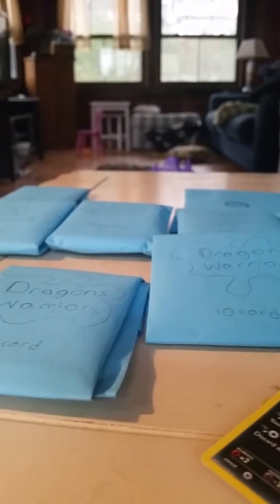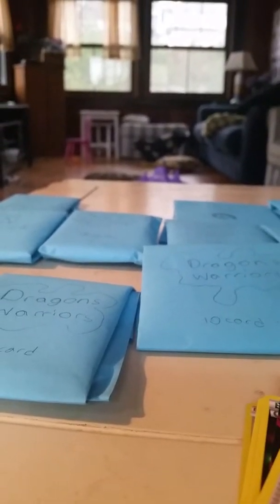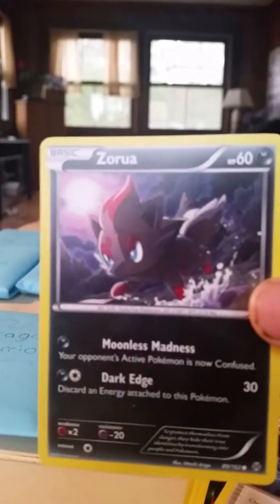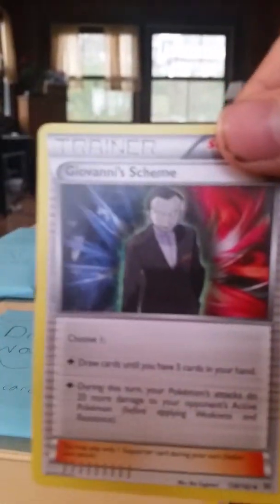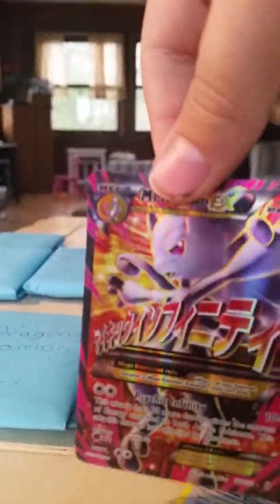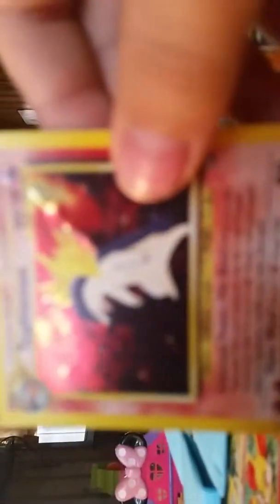Custom Pokemon booster packs part 1